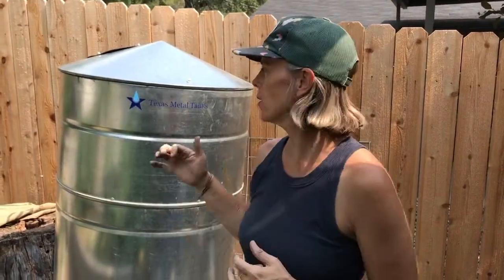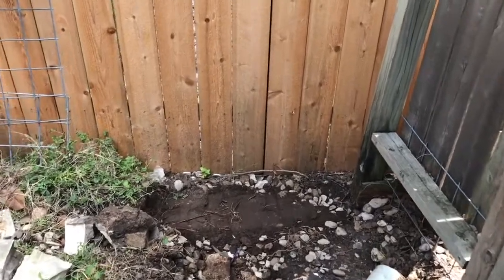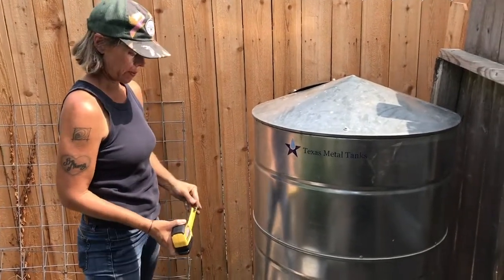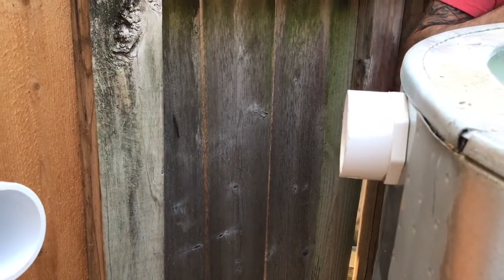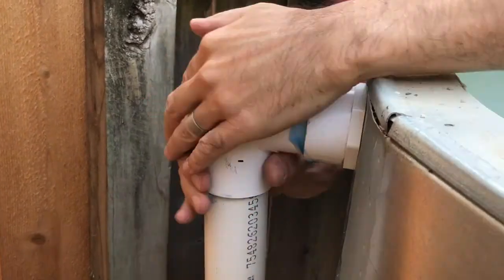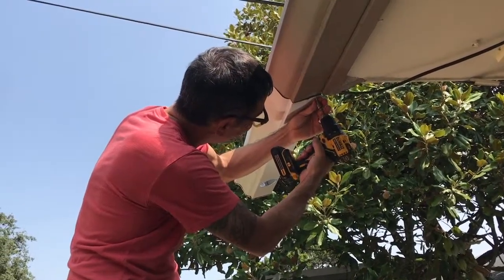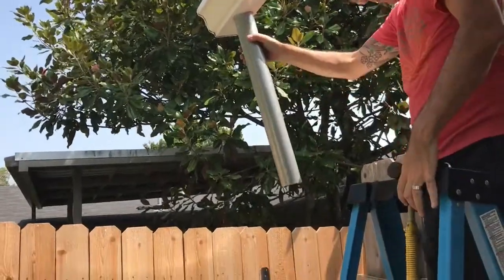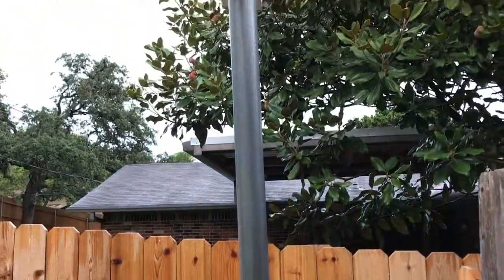How to set up a rain barrel and gutter to collect and store stormwater.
We install a rain barrel and connect it to the gutter to collect rainwater to use in our garden. It will also help with stormwater runoff and some flooding issues in our neighbor's yard. We add a 30' overflow pipe to move the overflow water away from our foundation.